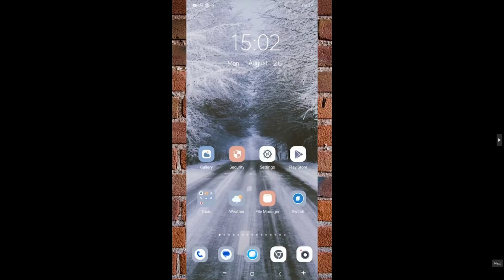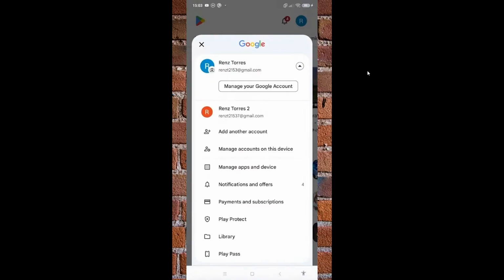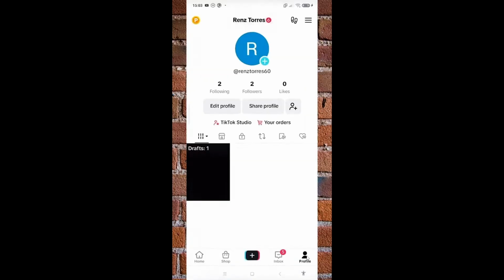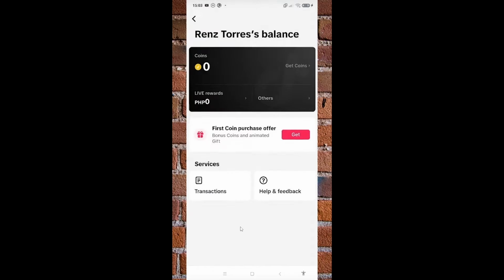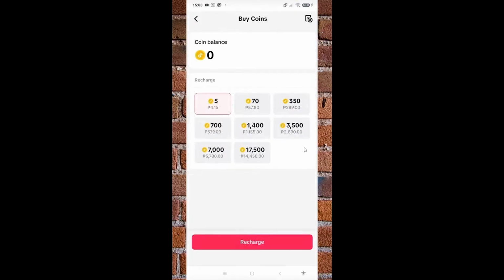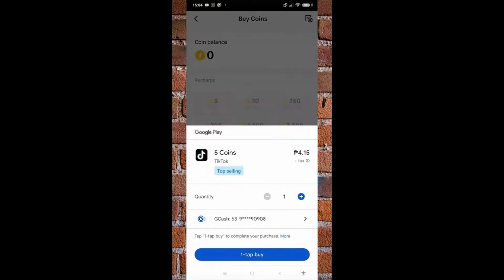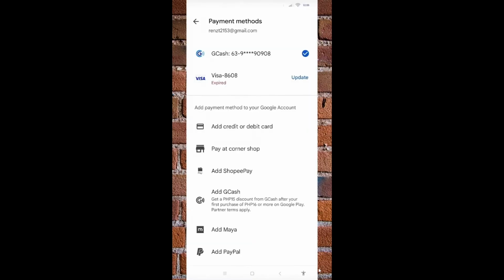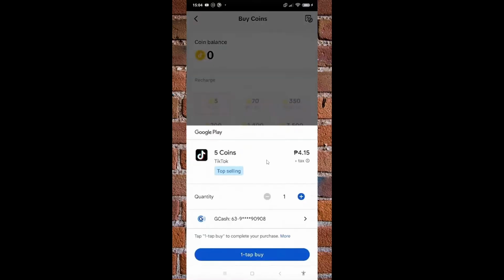How to Recharge TikTok Coins From Google (2025)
- In this video, you will learn How to Recharge TikTok Coins From Google easily and securely. We'll guide you through the step-by-step process to top up your TikTok coins using Google Play payment methods. Whether you want to buy TikTok gifts or support your favorite creators, this tutorial covers everything about recharging TikTok coins via Google Pay, Google Play balance, and linked payment options for a smooth experience.